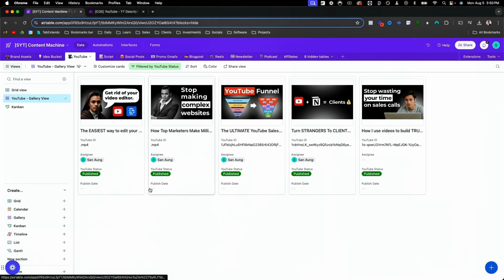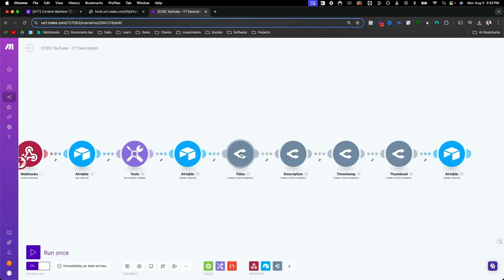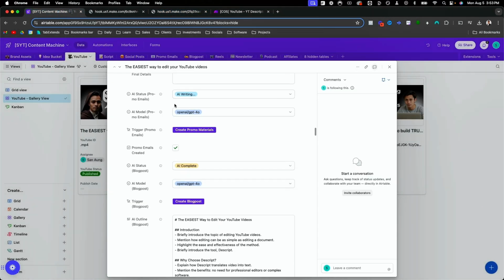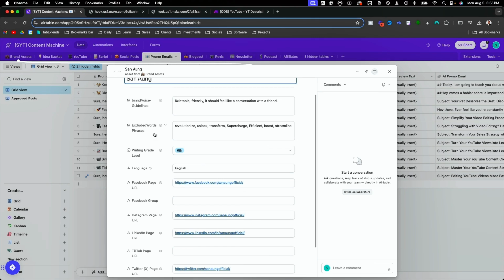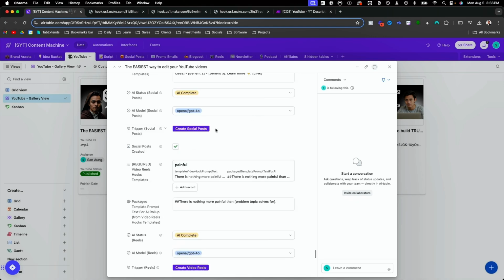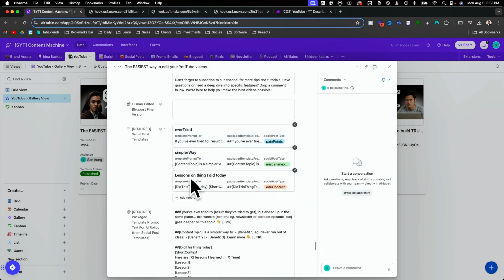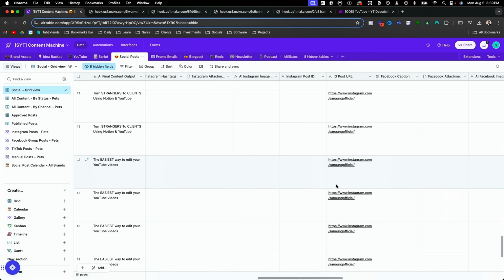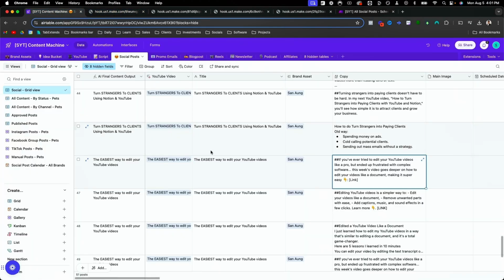How to Turn 1 YouTube Video into 30+ Pieces of Content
Get certified in real AI skills and build new income streams

Not ready to build yet? Join our free newsletter with 52K+ professionals learning practical AI every week

Who is San?

I’m an ex-Deloitte management consultant turned entrepreneur.

I founded a marketing agency that went on to win the SaaS Agency Gold Award for innovation in automation and client results.

That experience led me to build Consultant Exit, where we help ex-management consultants land six-figure leadership roles, and Easy AI University, where I teach the same systems and AI automation frameworks I use to run my own businesses.

Through trial and error (trust me, there were lots), I learned freedom doesn’t come from working harder... it comes from building systems that do the work for you.

Let’s Connect!